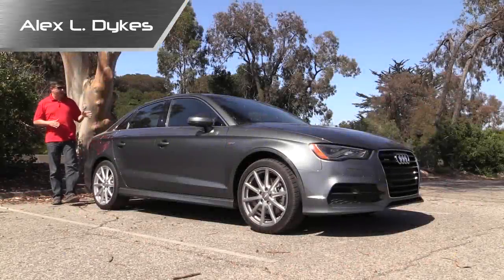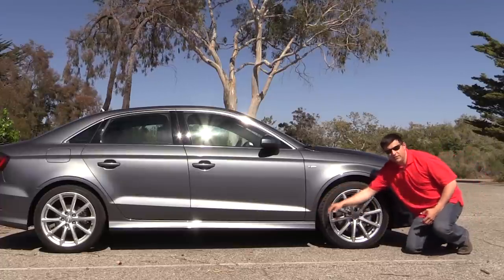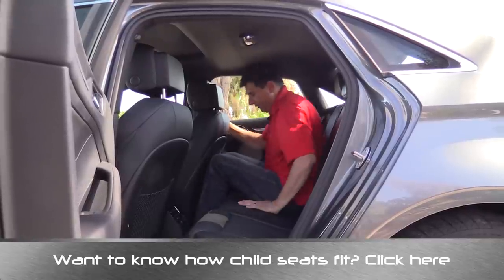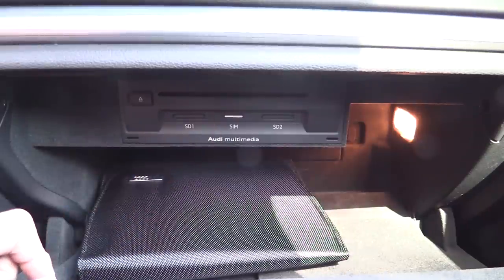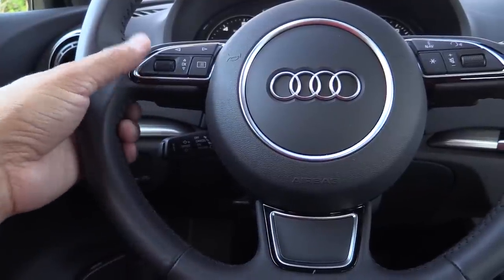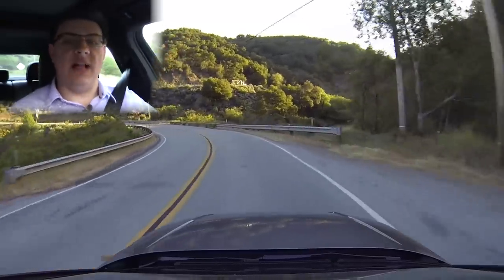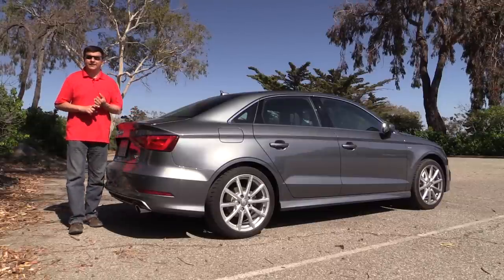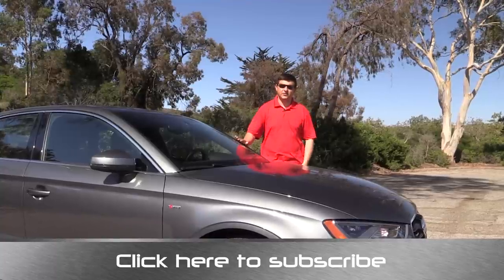2015 Audi A3 2.0T Review and Road Test - DETAILED!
Once upon a time Audi's A3 was considered more of a gussied-up Volkswagen Jetta Wagon than a "real" member of the Audi family. Audi listened to the feedback from the press and owners and the 2015 A3 is the result.

As you'd expect from Audi, the A3 looks like a member of the family. While some find fault in this "one sausage multiple lengths" design philosophy, the result is that nobody will mistake the A3 for anything other than an Audi. Of course A8 shoppers may balk at the striking resemblance between the $29,900 "baby's first Audi" and their $100,000 luxury car, but A3 shoppers will be thrilled.

Inside the A3 boasts an interior that is several steps ahead of the outgoing model with standard leather upholstry and plenty of soft touch plastics. Of course with any luxury car and a low starting price base shoppers will have to deal with a lack of options you would normally find in a well equipped Camcord like dual-zone climate control and an iPod interface. This isn't unique to Audi, BMW and Mercedes play this same game with their entry models like the CLA250 as well. What seems to set the Audi A3 apart however is that adding those luxury features won't cost you as much as in the other German options. Even compared to the 2015 Volvo S60 the A3 manages to represent an excellent value.

With impeccable driving manners, excellent fuel economy, a lengthy options list with all the luxury goodies you could want and a hint of rear seat leg room, the A3 might just have what it takes to win the Alex On Autos car of the year. Of course we'll have to wait till December to find out, but the A3 is tops on my list at the moment. Check out the video to find out why.